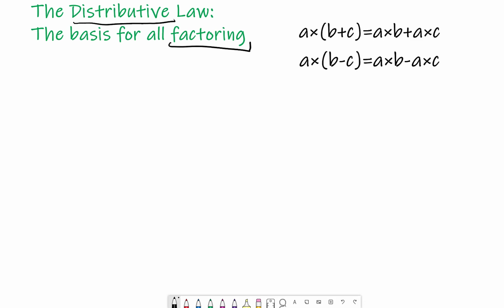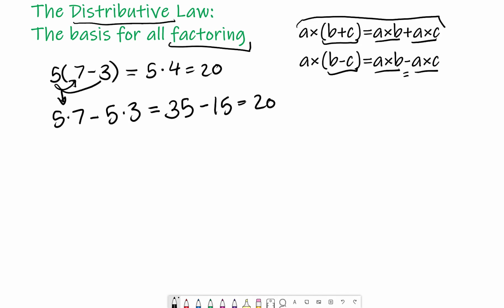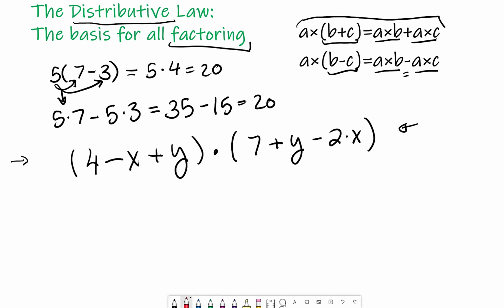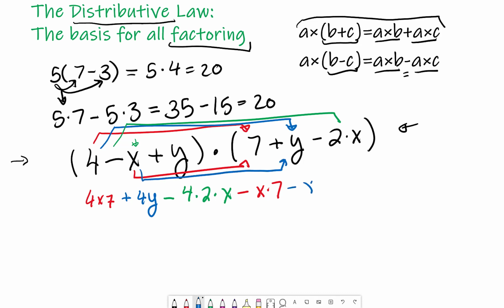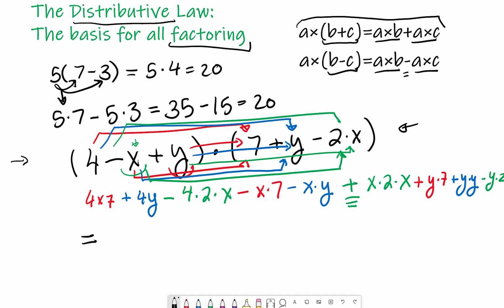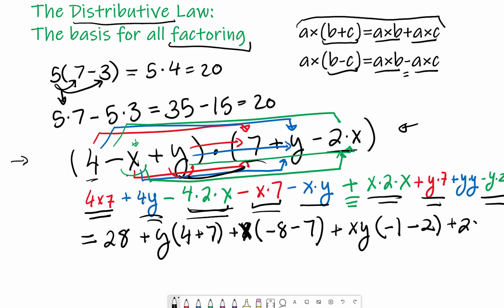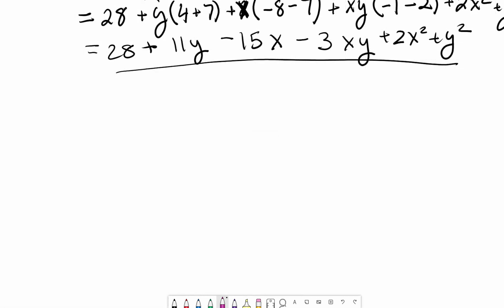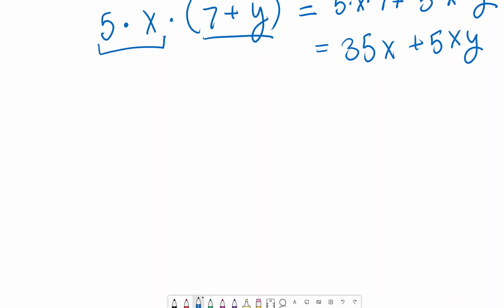The Distributive Law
This video is a reminder of the distributive law and is useful when learning about factoring polynomials